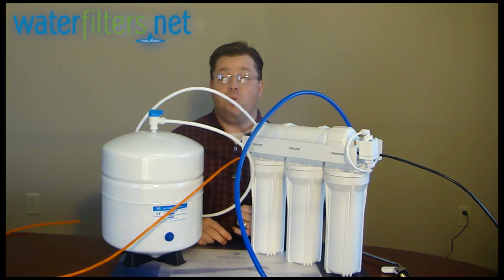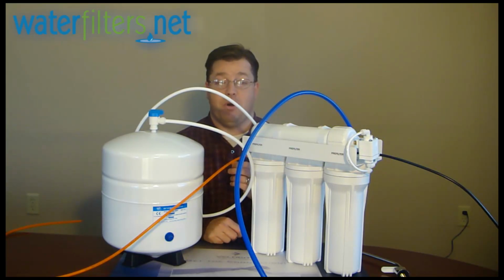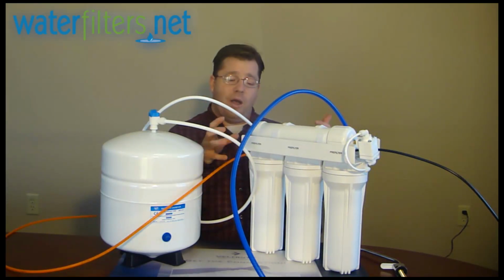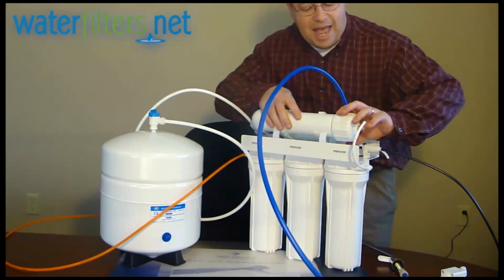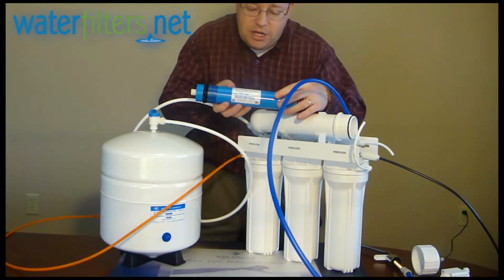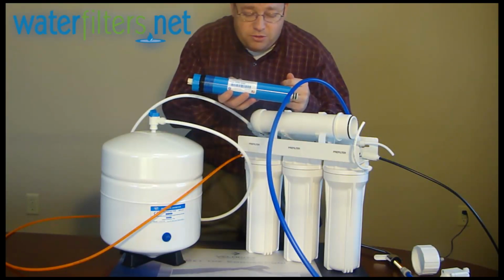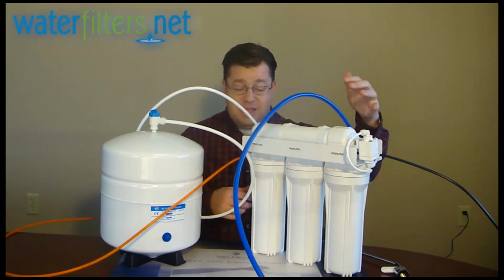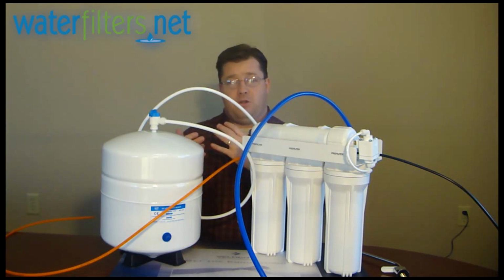How to Identify Your Reverse Osmosis Membrane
Aquaman explains how you can easily identify what membrane you need for your reverse osmosis system. If you don't know the model # of the system and you don't have a manual, you will need to remove the RO membrane from the membrane housing. nearly all RO membranes have a label that is only visible if removed from the membrane housing. It's easy to do, and Aquaman will walk you through the process in this helpful video. Aquaman is a Water Quality Association Certified Water Specialist. His training and experience have given him a deep understanding of water chemistry and water purification equipment. This enables him to provide scientifically accurate information that you can trust!